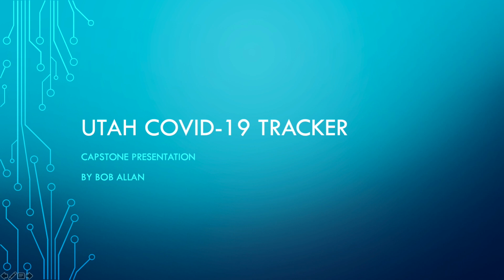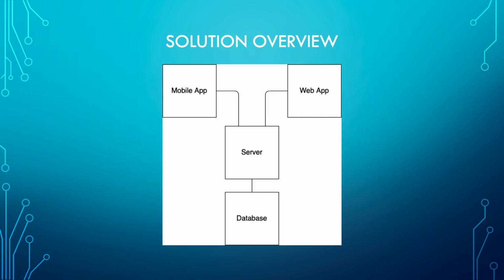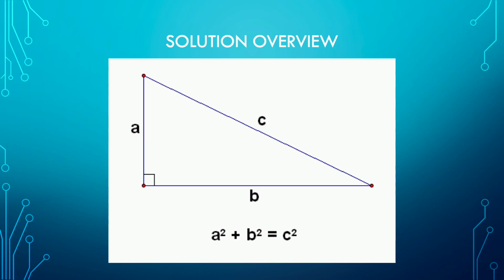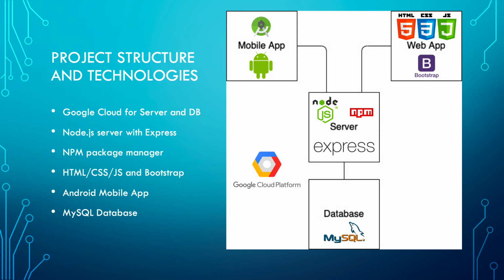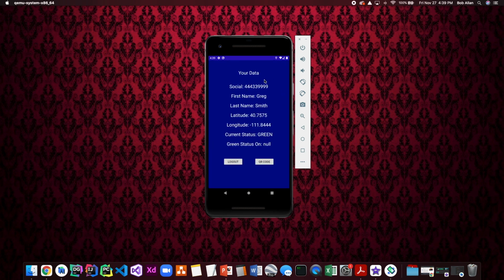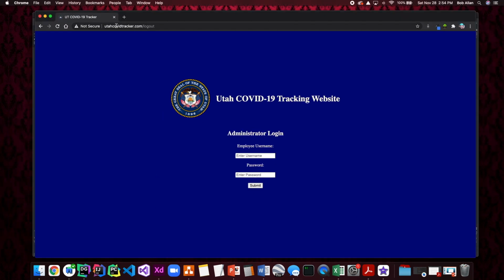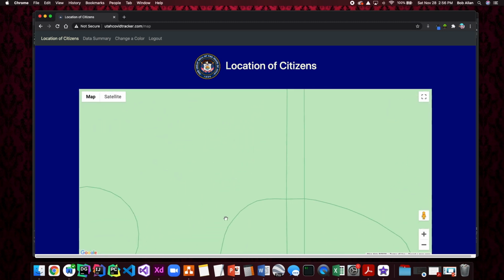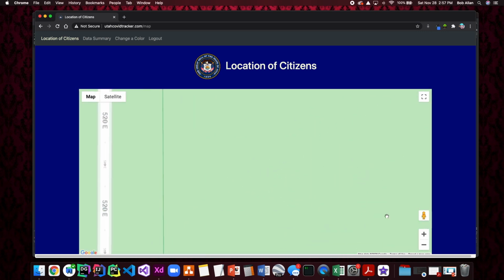Bob Allan's MSD Capstone Presentation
Master's Degree Presentation